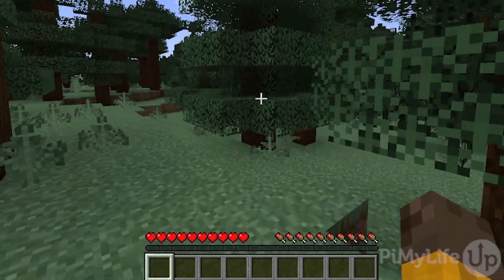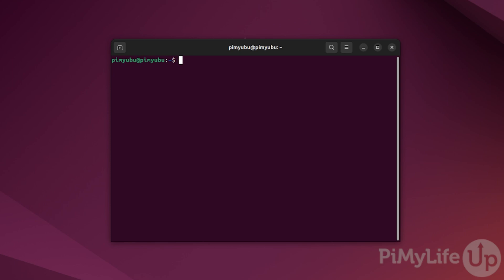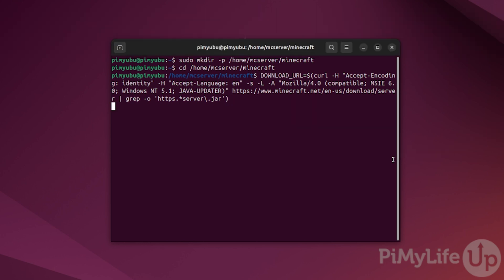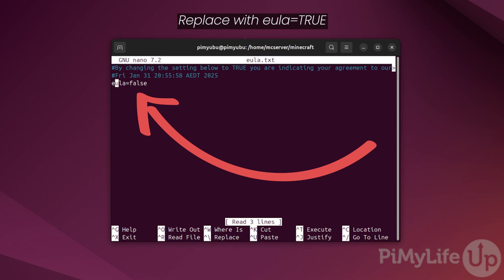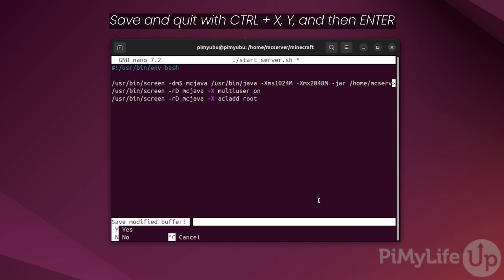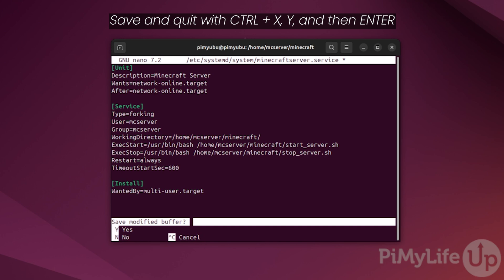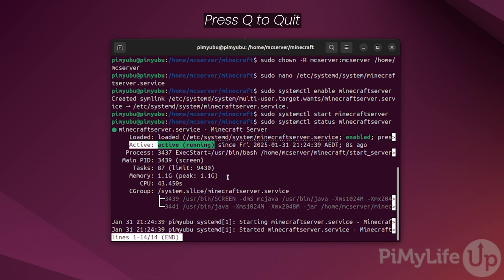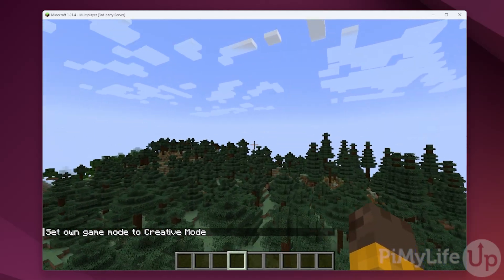Running a Minecraft Java Edition Server on Ubuntu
In this video, we will be walking you through the steps of installing and running the official Minecraft Java Edition server on Ubuntu.

While this tutorial has a focus on Ubuntu, these steps should work for any Debian based operating system.

Minecraft is a super popular sandbox multiplayer game that enables you to easily self-host your own servers.

Throughout this video, we will be showing you how to download and install the latest version of the server and then set it up so that it will start on boot. We will also be showing you how you can use virtual screens to retain access to your Minecraft server's command line interface even while it runs in the background.

Linux based operating systems such as Ubuntu are a great OS to host a Minecraft Java Edition server as they typically have significantly lower overhead when compared to Windows.

One huge advantage of using Linux OS like Ubuntu server is that it really opens you up to a huge number of cheap VPS providers as you don't need as much RAM to get a Minecraft server running.

If you are after a good VPS provider, we personally use DigitalOcean for the vast majority of our hosting needs.